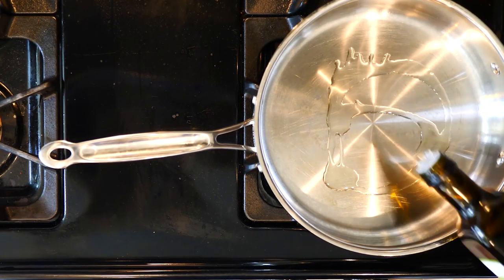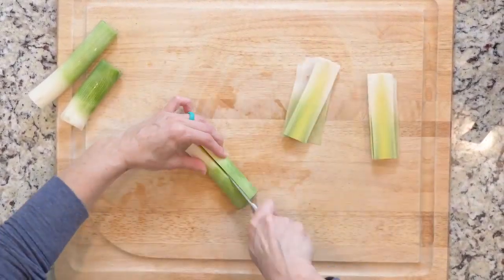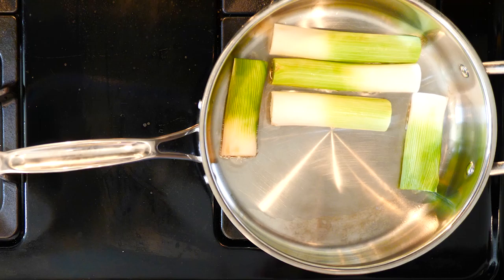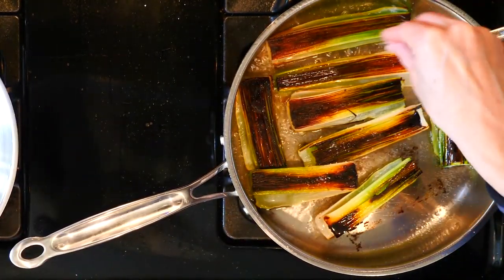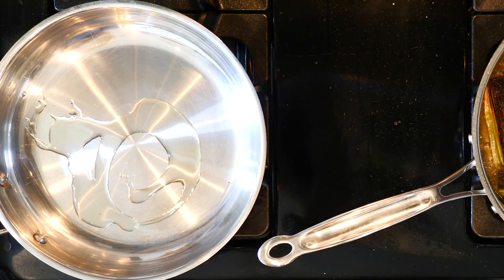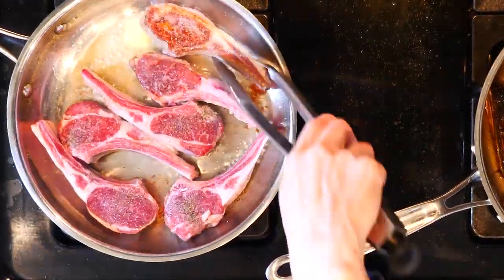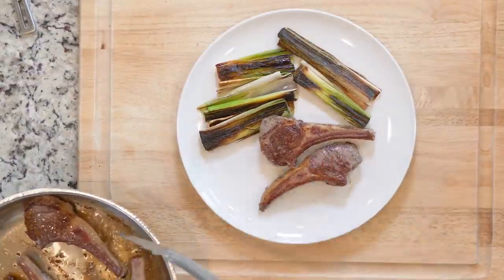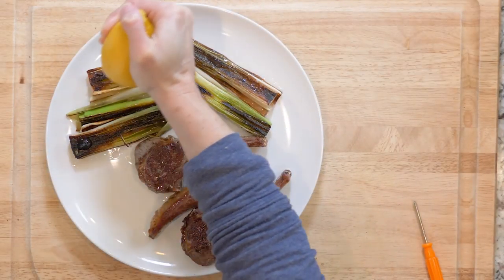WI 17 NU RUM LambChopsLemonBraisedLeeks